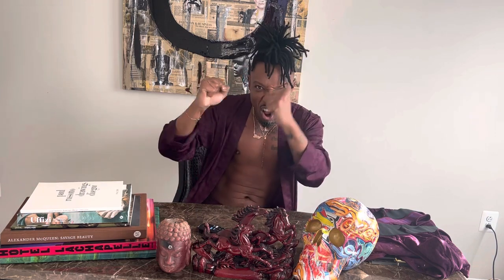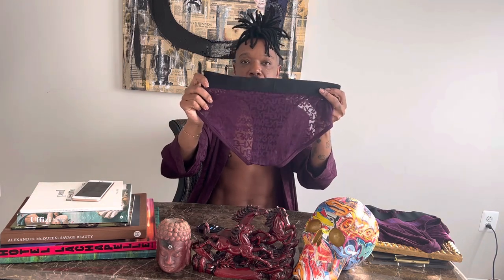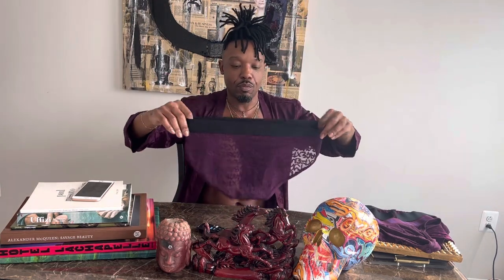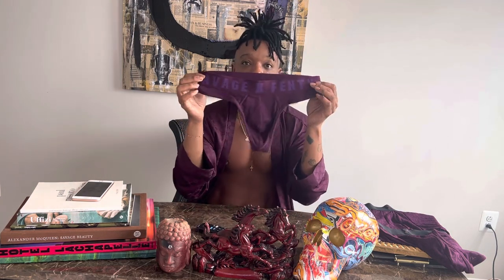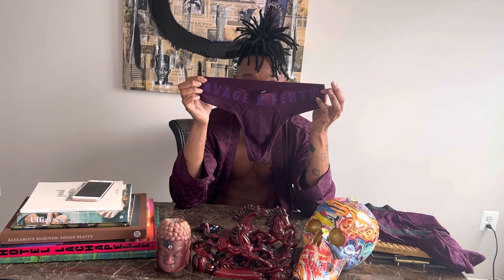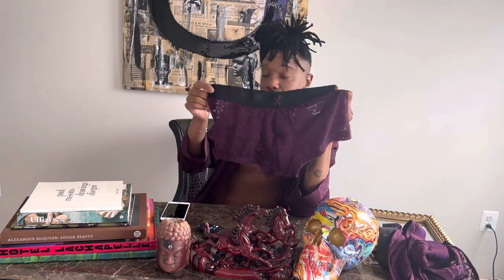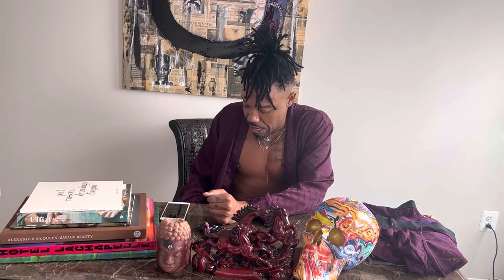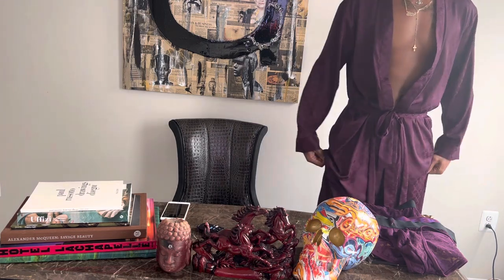FENTYxSAVAGE UNDERWEAR REVIEW